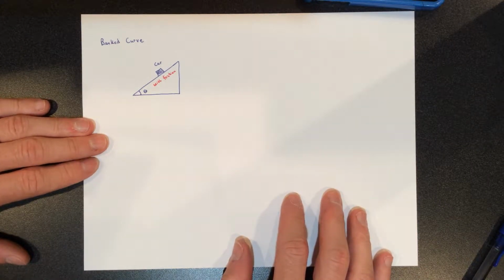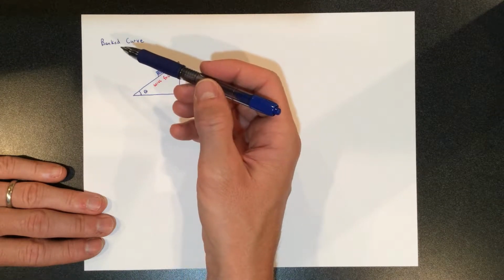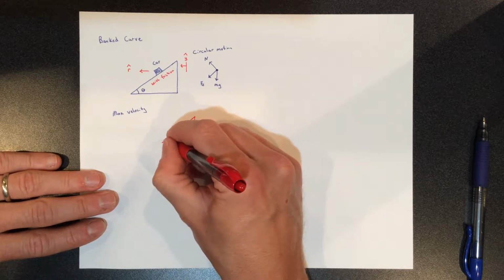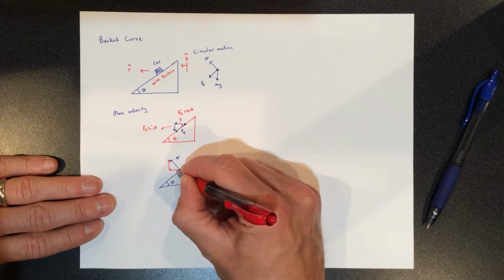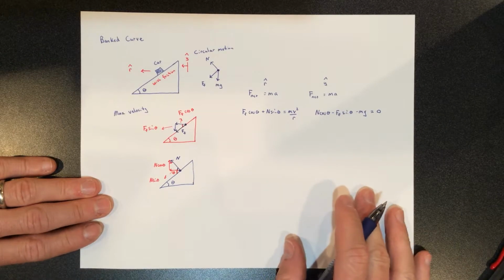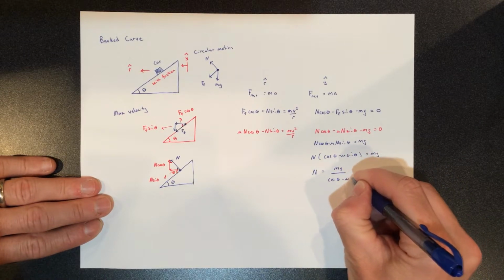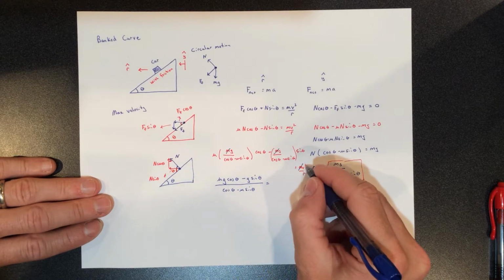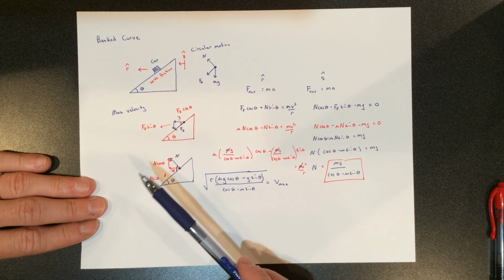Circular Motion Banked Curve